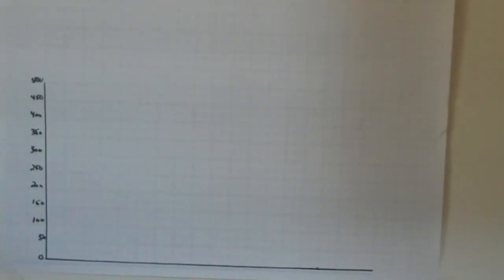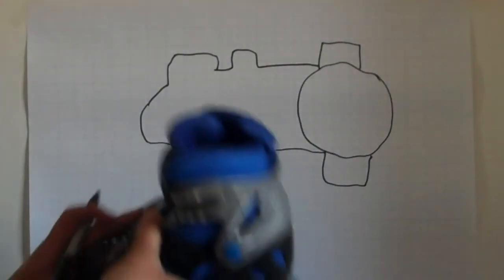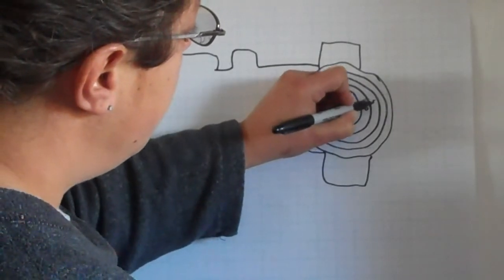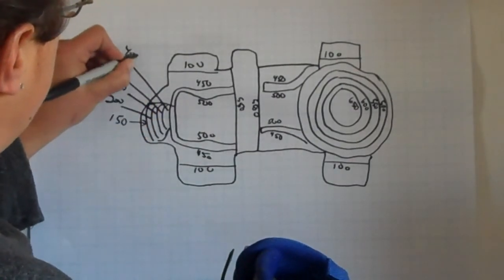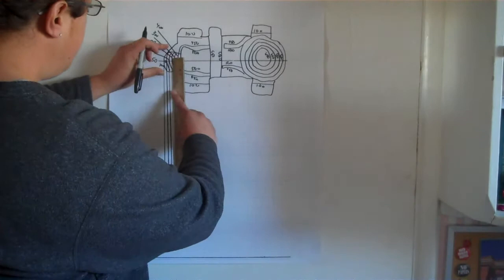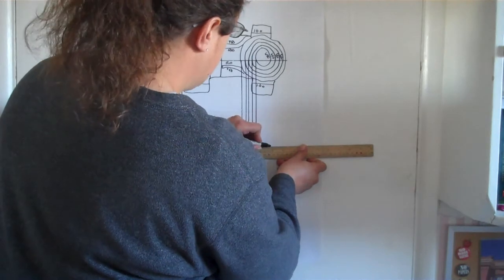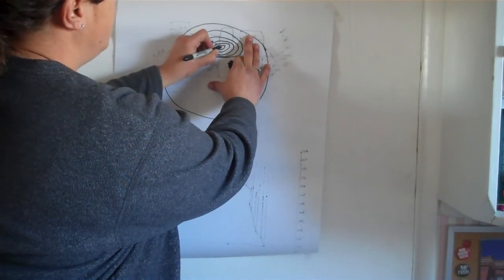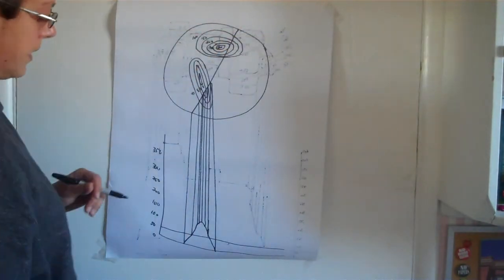Topographic Map Lab